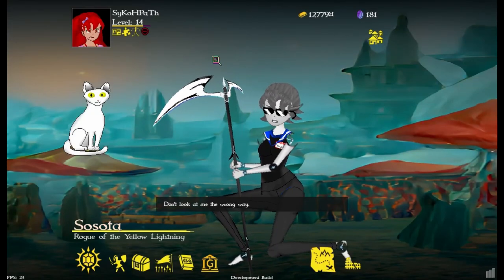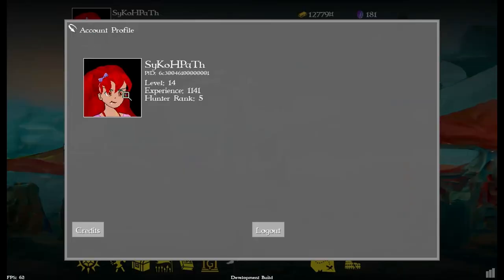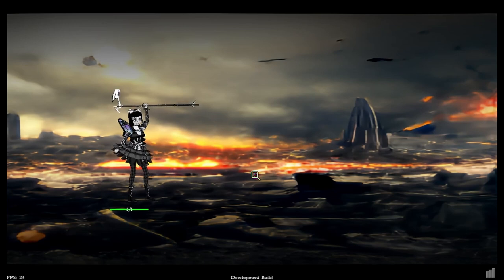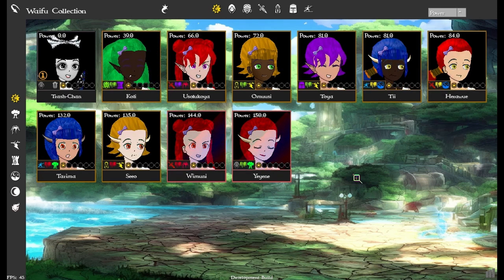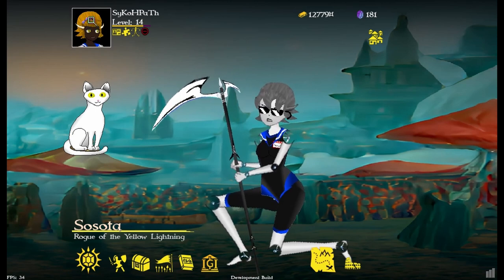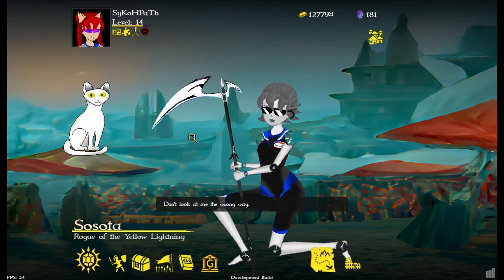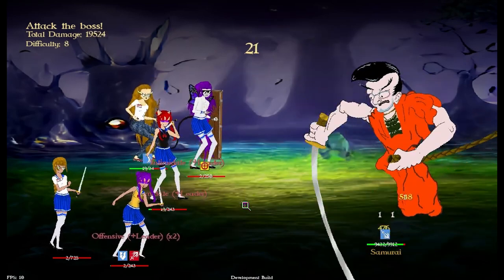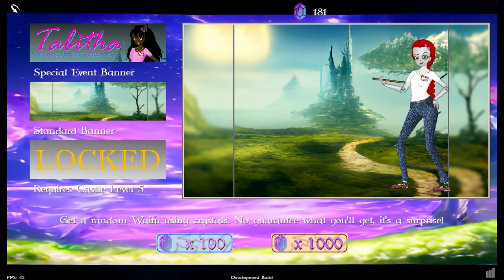Dev Log 6: Fantasy Waifu Collector - Multiplayer Foundation Code - Free to Play Game - Python/Pygame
Worked on the foundational code for Multiplayer; Events Stadium now has an entry screen that loads the leaderboard from the server. Top 3 scores with user and their selected avatar. Also showing the start of the Arena, still a lot to dev but showing working theory of pulling opponents and their teams from the server.

Easy! All I ask is that you report any bugs you find, so ya know, I can fix them!